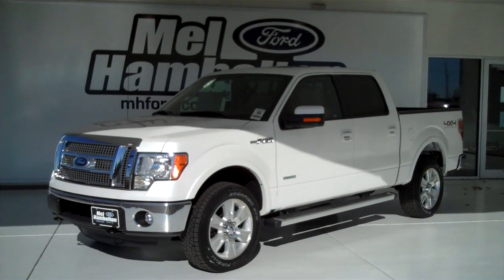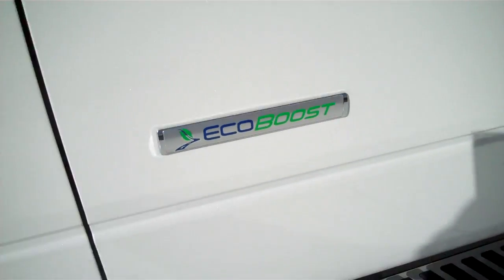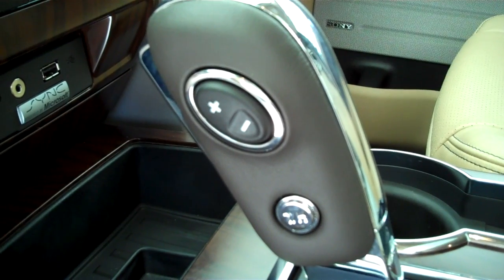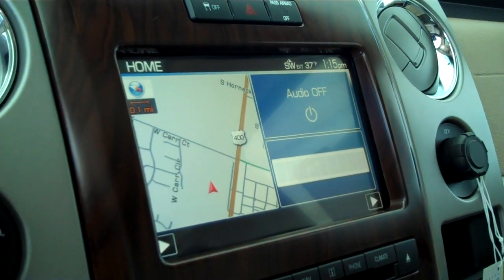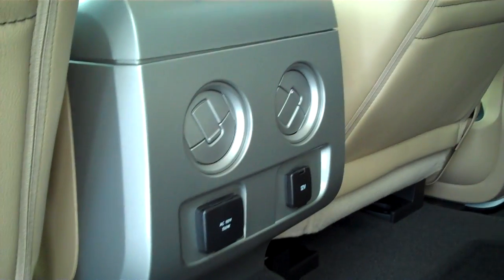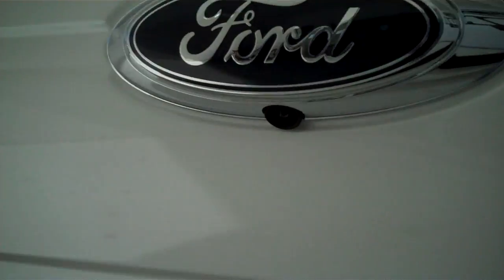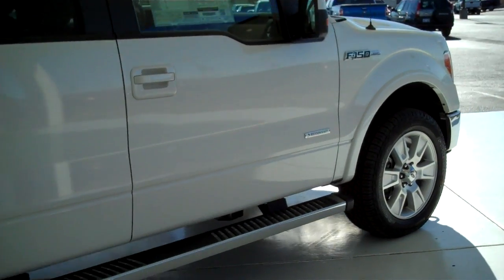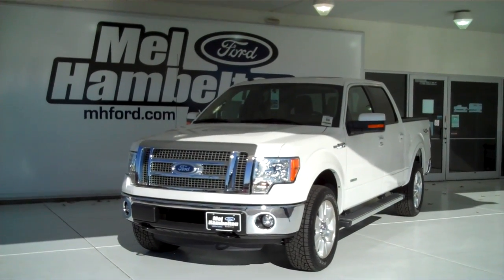121073 - 2012 Ford F-150